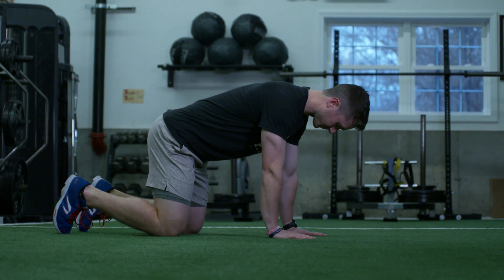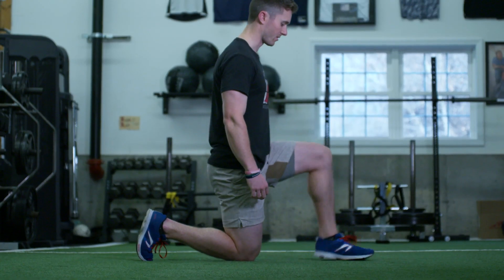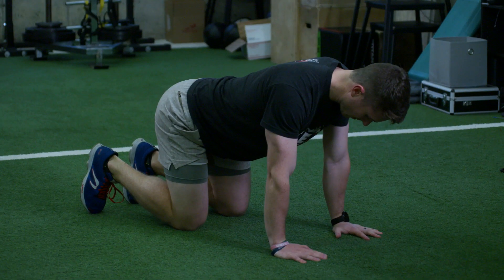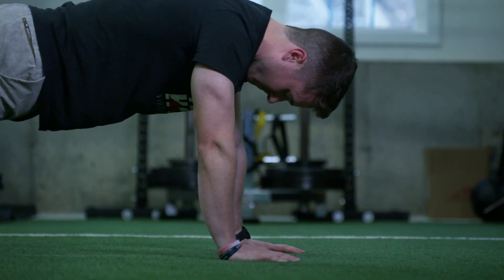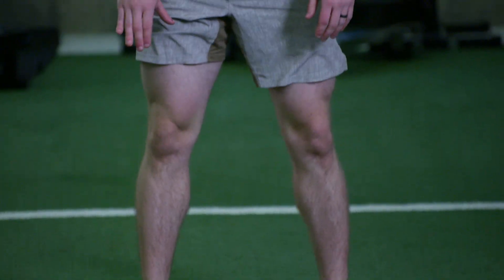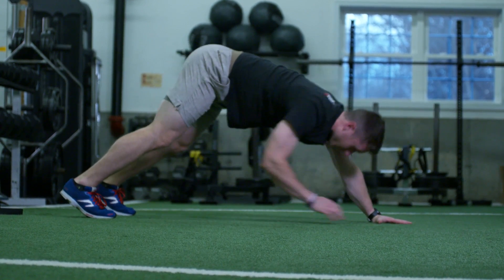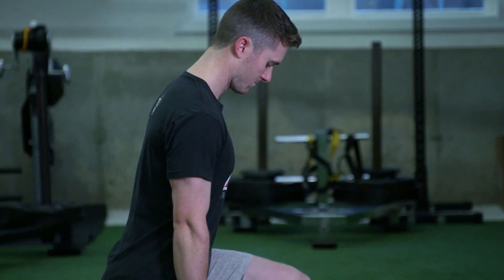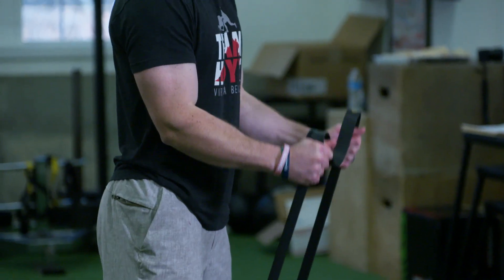Milton CAT Winter Workout